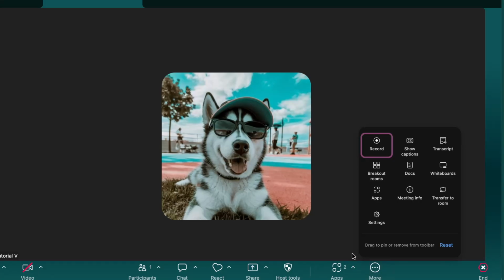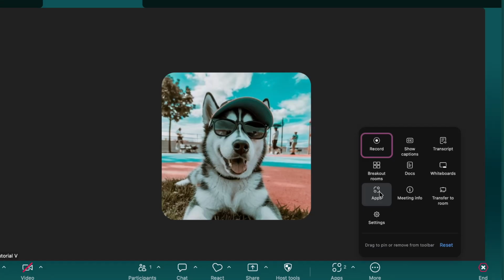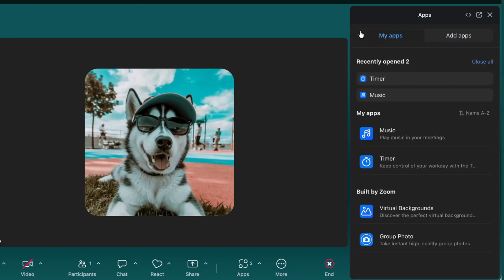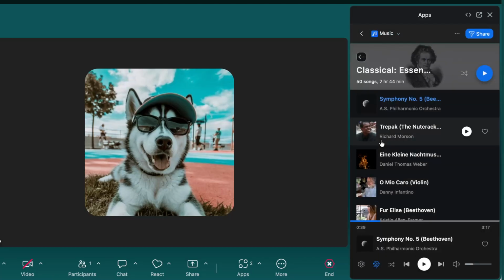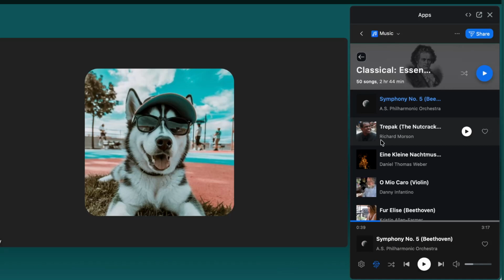How to Play Backgroound Music in Zoom Meeting | Step-By-Step Guide 2026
In this video, I’ll show you how to play background music in a Zoom meeting by sharing your computer audio correctly.